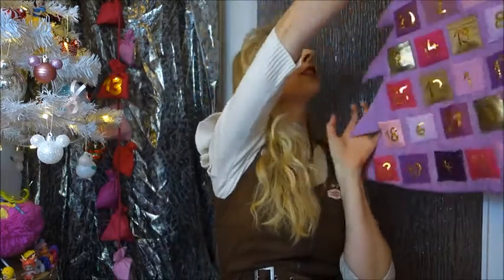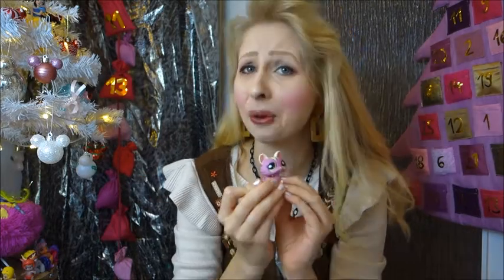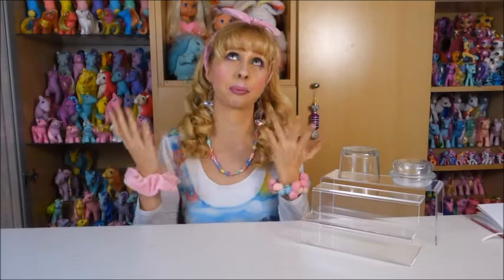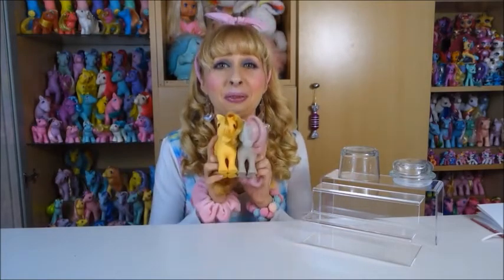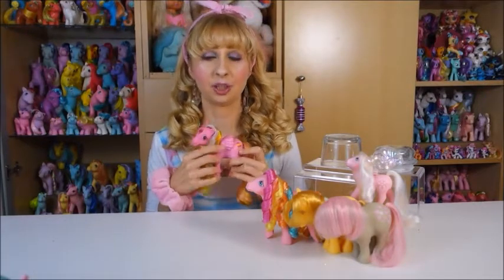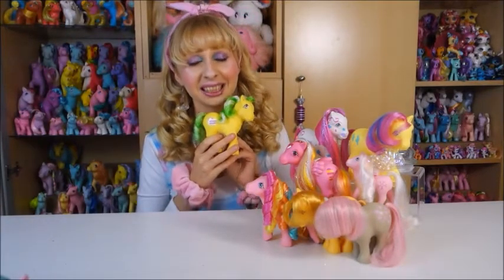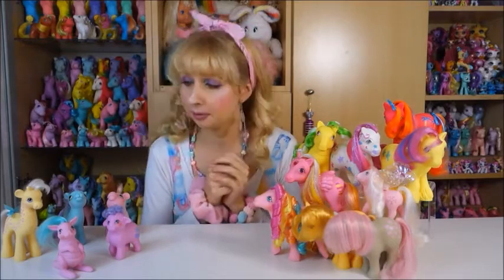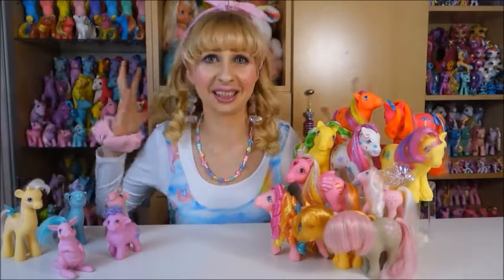Top 10 G1 My Little Ponies - Vlogmas day 11 ~ and talking STAR WARS announcements~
Hello friends,
this is a 3-parter.
1. advent calendar opening
2. taking about the new STAR WARS announcements
3.Top 10 of my G1 My Little Ponies (starting at 17:18)